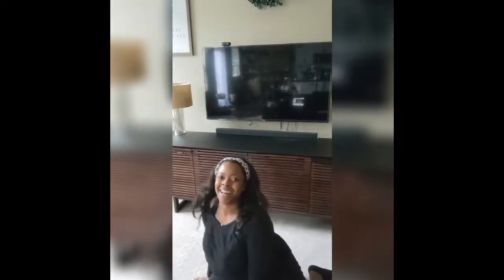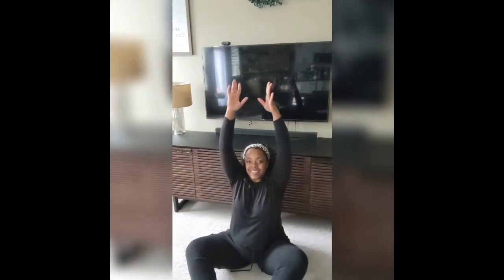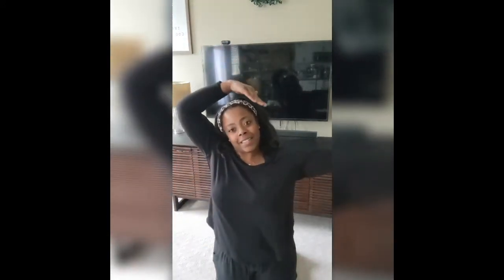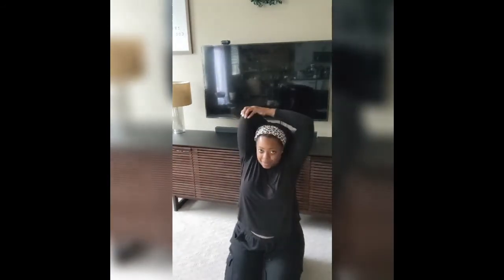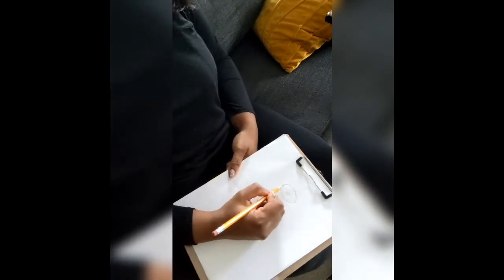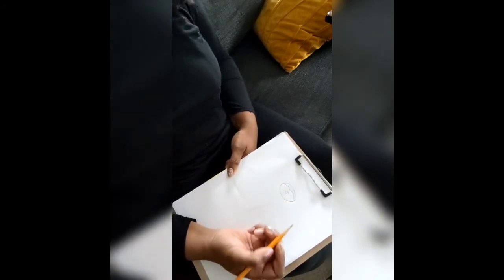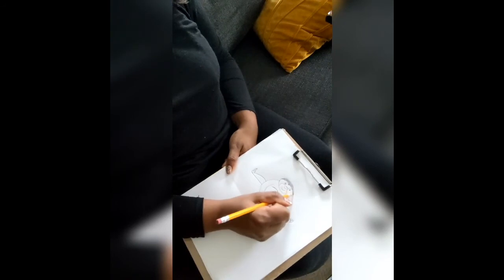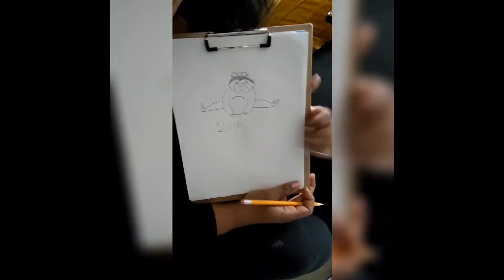Leap of Joy - Stretching! with Ms. Kathryn!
Featuring Leap of Joy Guest Instructor Ms. Kathryn
Licensed Educator and Blogger of Thewilsonpeople.com